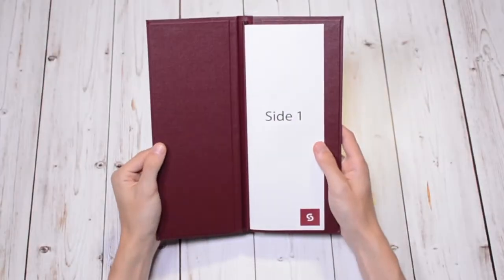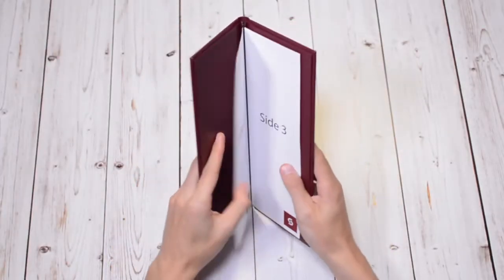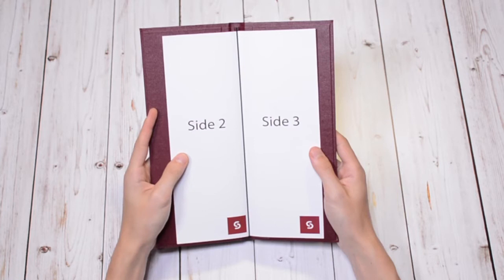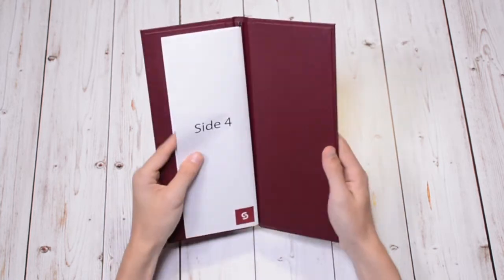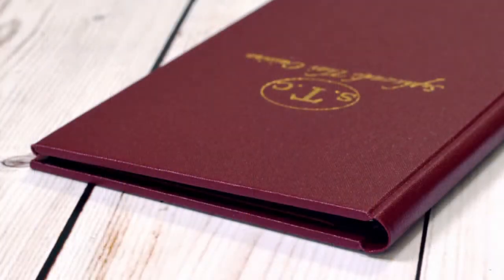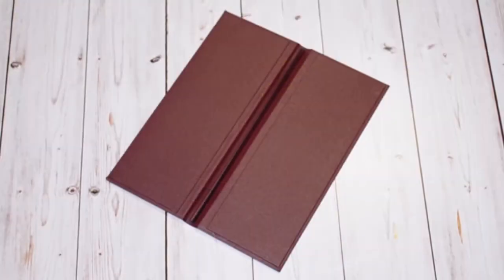Menu Covers - Concealed Elasticated Cord Menu Display Method - Smart Hospitality Supplies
At Smart Hospitality, we design, create and supply a wide range of bespoke menu covers with a variety of fixing methods.

This video demonstrates Smart's Concealed Elasticated Cord fixing method.

This type of menu cover fixing is perfect for a simple four-sided menu; one you could print on card and literally fold down the centre to create a neat booklet. All you need to do is tuck the card behind the elasticated cord (which is subtly concealed through a straw-like structure) to hold your menu neatly in place.

This fixing mechanism is not limited to four sides to view, you can show as many as you like in multiples of four; eight and twelve is also possible